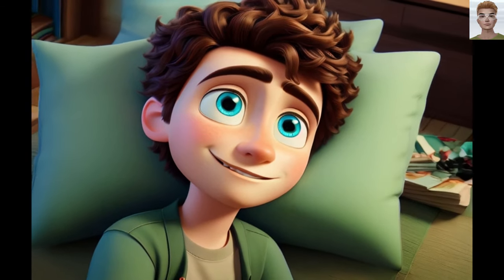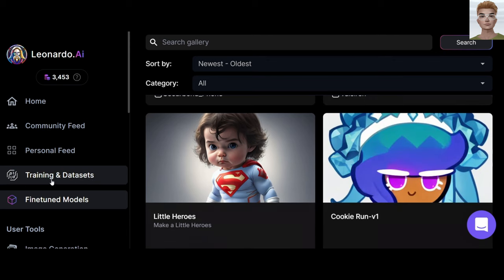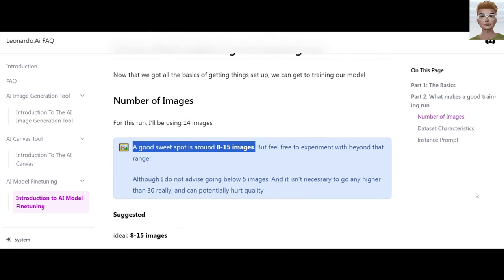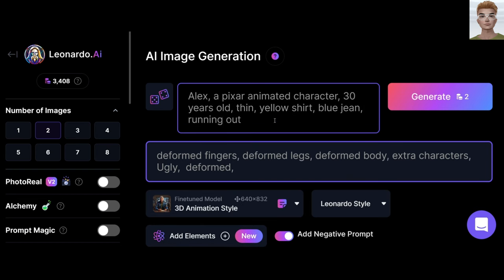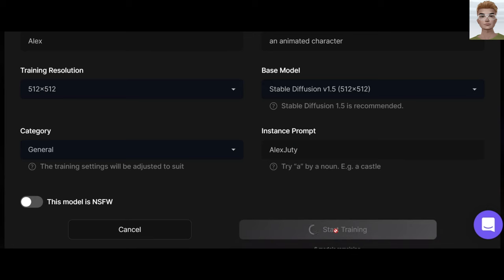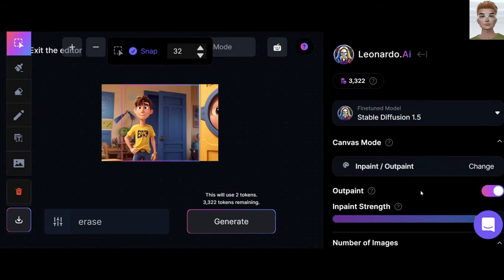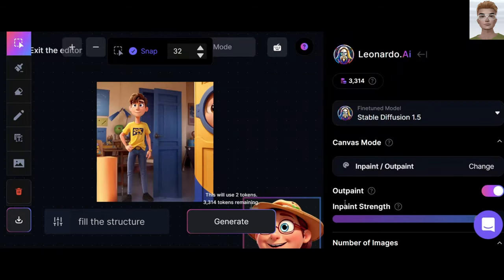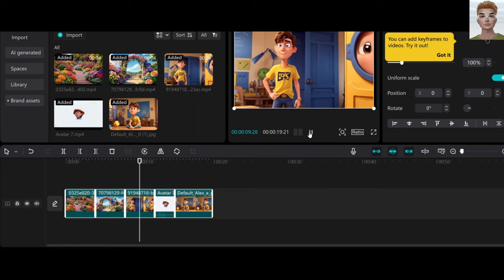😍 Create Stunning Animations with Leonardo AI: STEP by STEP: AI Tool, CONSISTENT character, Modeling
To solve consistent characters,  in this video, I describe how to make amazing animations or movies by using only Images.
Using AI tools and Leonardo AI, step by step, you can make it!
1- First you see an AI- generated Animation.
2- I describe how to make it.
3- How to generate a model  by training and consistent characters?
4- How to make model images?
5- How to use Leonardo AI canva editor?
6- Perplexity AI, ChatGPT, and Canva roles to make animations.
7- Some good recommendations, tips, and tricks will be given.
8- How to bring two independet characters in one scene?

My Generated characters are going to be used for next animation production as well. They are called David, and Elina. They are young and love each other.

Timestamps:
00:00 - My generated animation using AI tool for image to video in leonardo ai by model training to create consistent characters.
01:18 - How to create your own Finetuned Models in leonardo ai by trainning and Datasets
01:39 - How to get Model Images or character images in 3D animation style?
02:19 - One important tip and some Tricks like image guidance and text prompts from perplexity ai
04:17 - How to train your model in leonardo ai
05:30 - Bring images to life
05:52 - How to bring two characters together in one scene in our movie using Canvas editor in leonardo ai
07:24 - Talking model generation or talking avatar by using Vidnoz platform